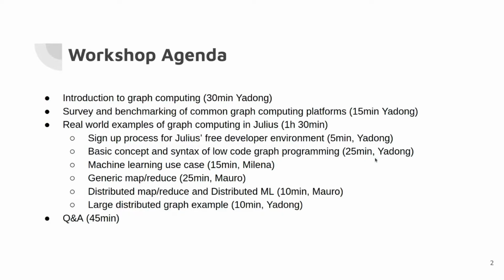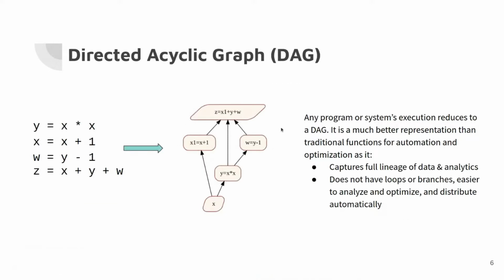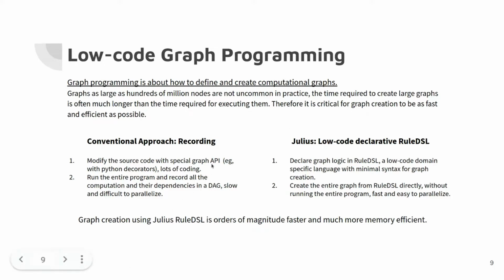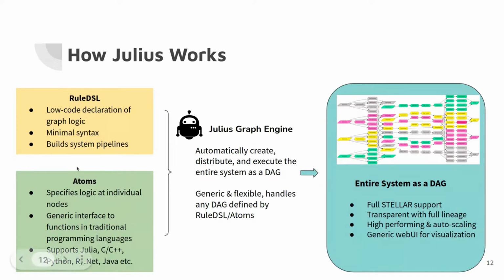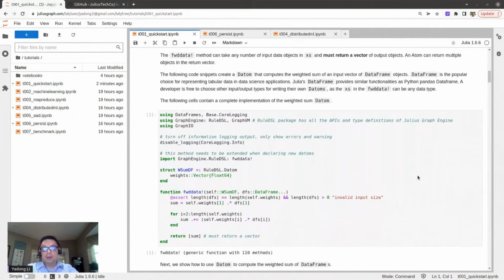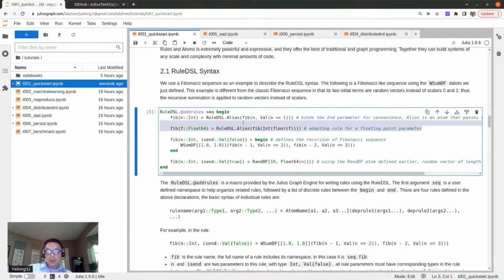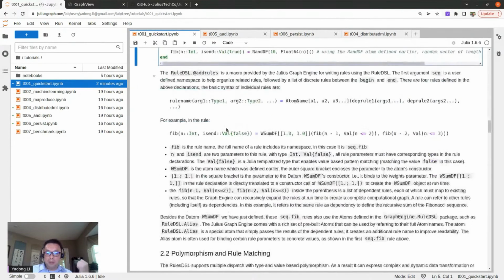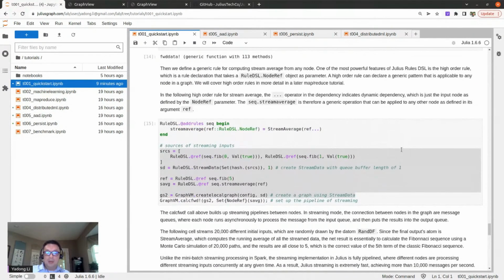Julius Workshop on Graph Computing - Part 1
This is the first part of a workshop Julius hosted at 2022 JuliaCon.  We cover the fundamental concepts and key benefits of graph computing using a simple example. We also show how easy it is to create data and analytical pipelines then run it in both batch and streaming mode in Julius.